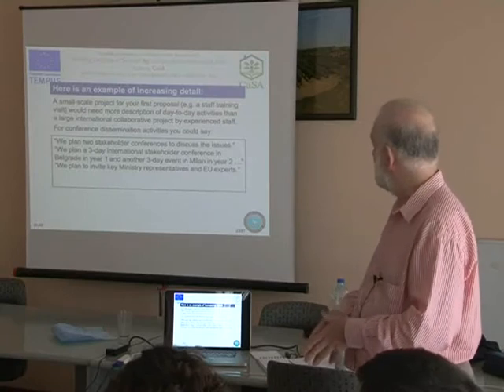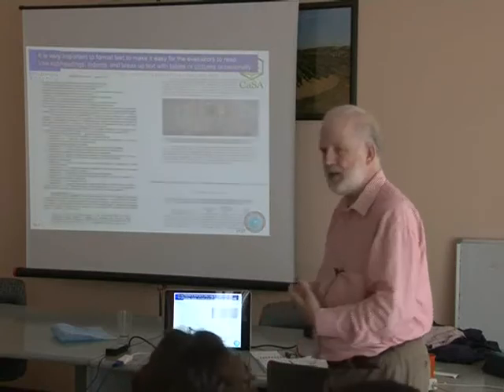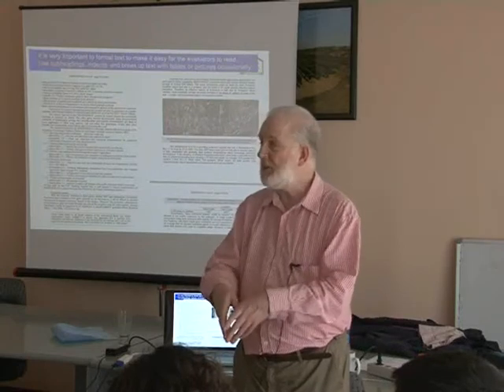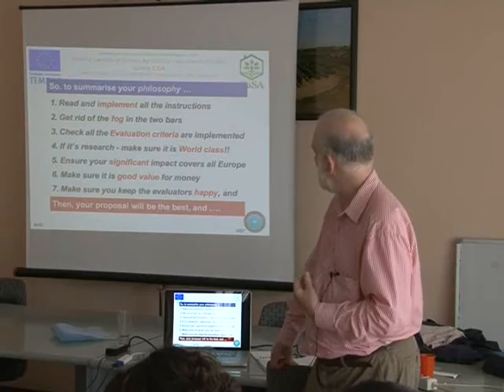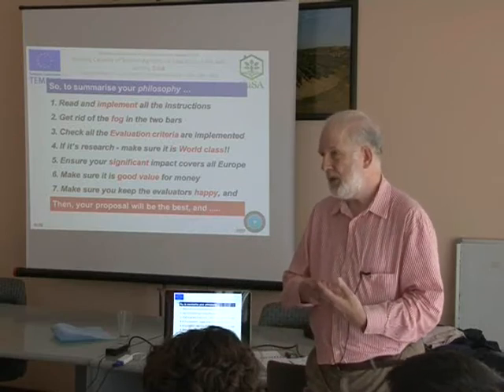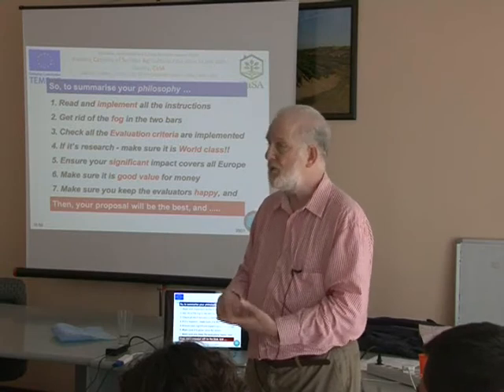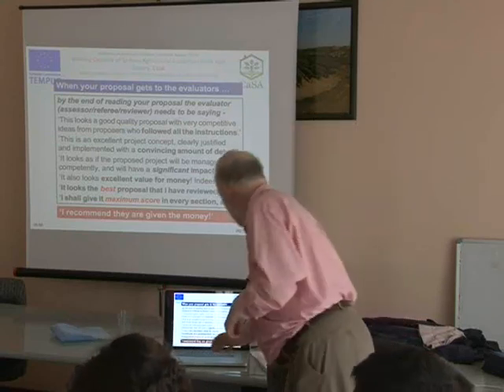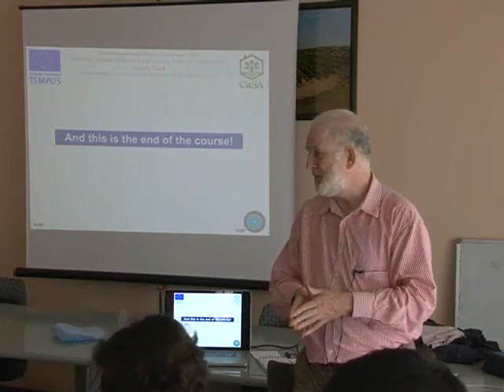Writing project proposals - secrets to success: 3 Activities and closing remarks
Part of a one-day training course in research skills for researchers at Faculties of Agriculture in Serbia, given as part of the Tempus project 'Building Capacity of Serbian Agricultural Education to Link with Society' (CaSA). Course held at University of Novi Sad, Serbia on 11 May 2014. The full training course will be available on the CaSA Part 3 of 3 on writing project proposals.